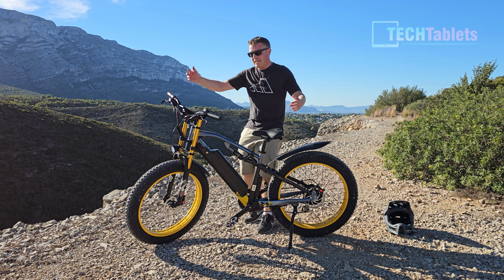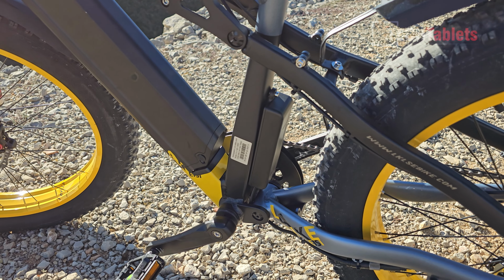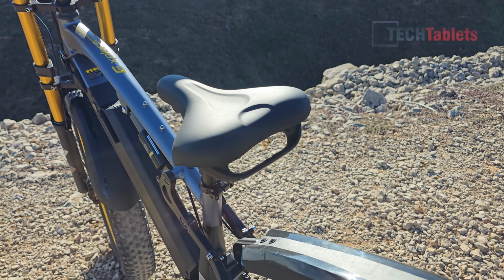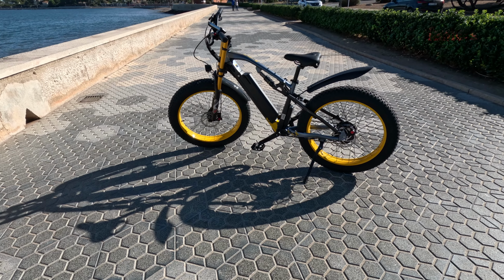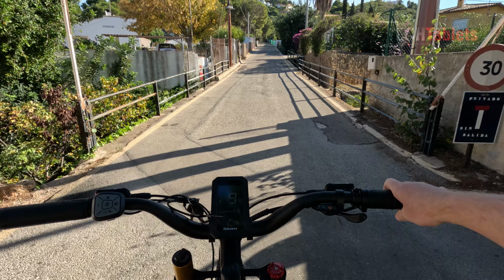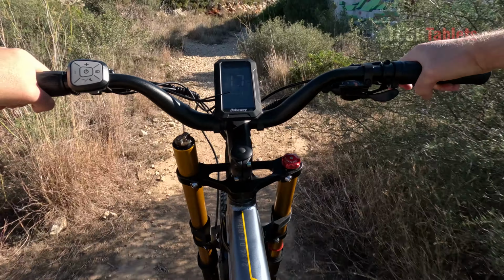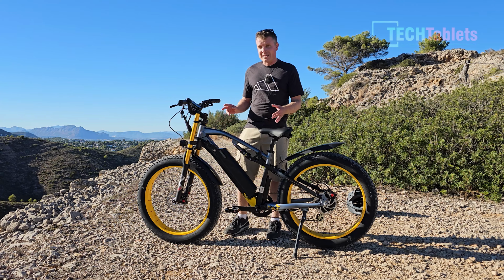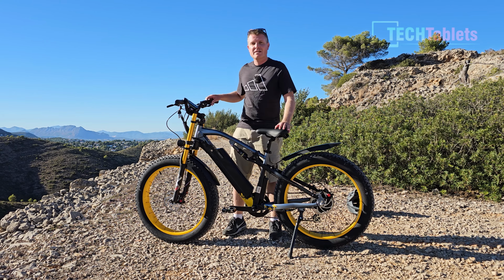Lankeleisi RV700 Review - 1000W Full Suspension Fat Wheel eBike With 100km Range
Lankeleisi RV700 Review. 26' x 4" fat wheel eMTB with up to 120km range with its 16Ah 48v battery. 180mm hydraulic disc brakes, 7-speed Shimano gears.